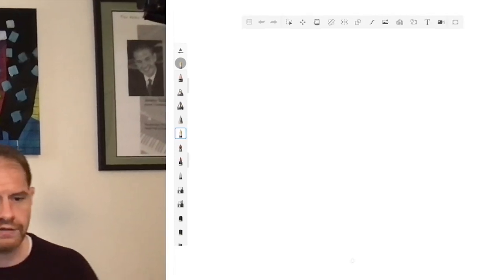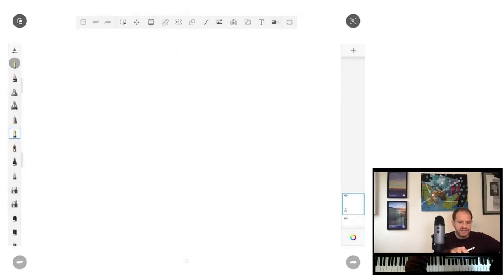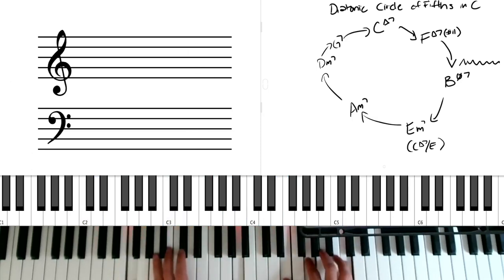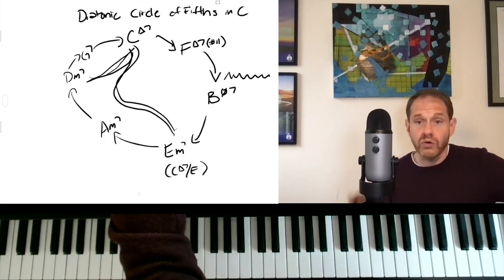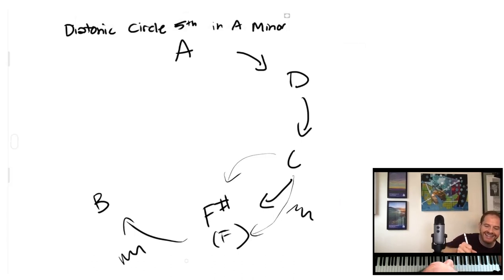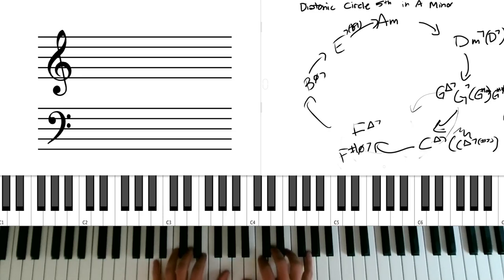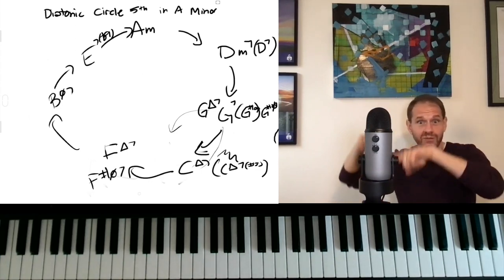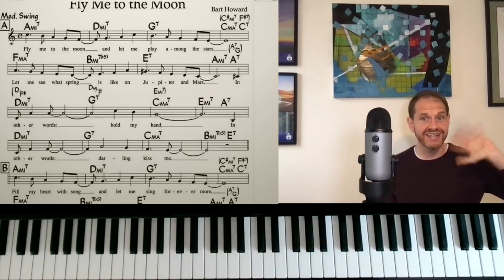The Diatonic Circle of Fifths is So Interesting and Useful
Pianist, pedagogue, and rare toilet collector Jeremy Siskind explains that the "Diatonic Circle of Fifths" is a chord progression used in pop tunes like "I Will Survive" and jazz standards like "Autumn Leaves" and "Fly Me to the Moon." Jeremy describes what the diatonic circle of fifths is in major and minor as well as how you can use it to become a more creative and proficient musician.